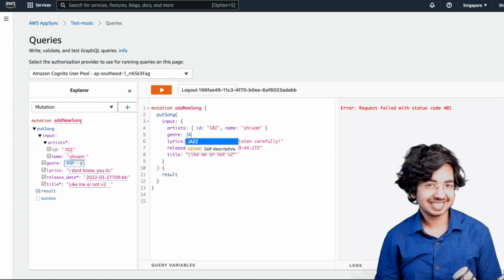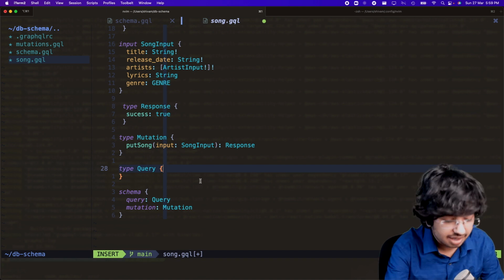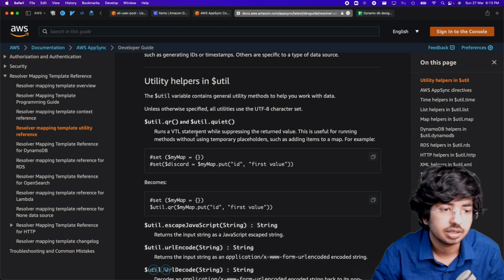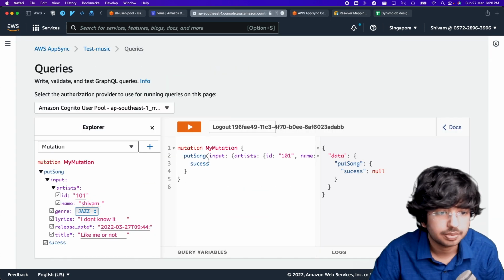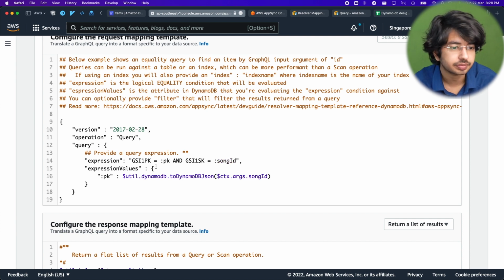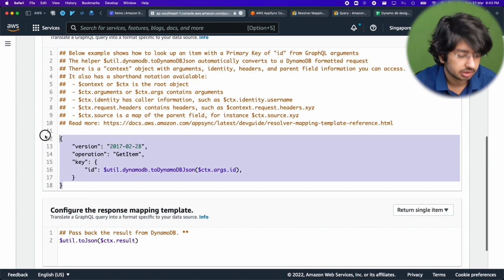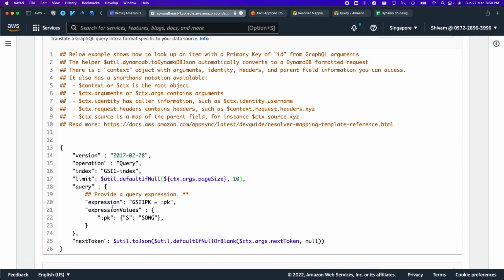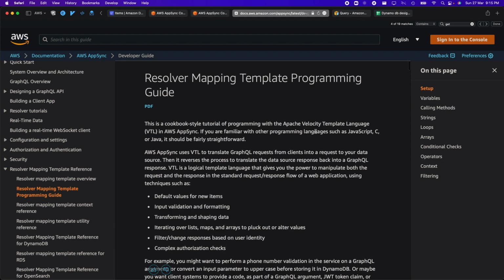Build GraphQL APIs w/ AWS AppSync, Cognito, DynamoDB & VTL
Today we will learn to build GraphQL APIs using AWS AppSync, Cognito, DynamoDB & VTL (Velocity Templating Language)

Time stamps
00:00:00 - Introduction to what we are gonna build
00:05:41 - Building GraphQL schema
00:13:09 - Updating AppSync schema
00:15:16 - Create DynamoDB Table
00:16:42 - Add query schema
00:18:53 - Add DynamoDB as data source
00:19:35 - Adding Cognito auth
00:20:23 - Adding resolvers
00:40:48 - Modifying mutation for showing updated record
00:42:39 - Building query resolvers for songs
00:58:44 - Create getAllSong API